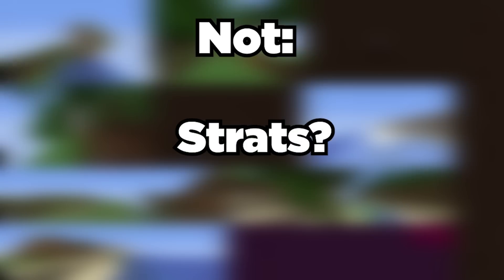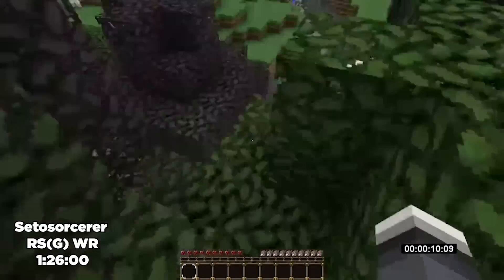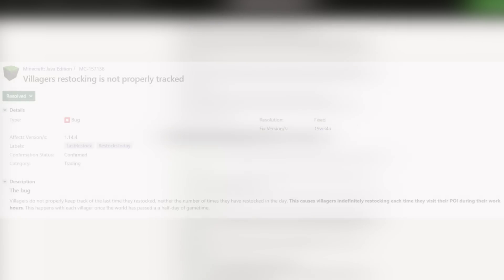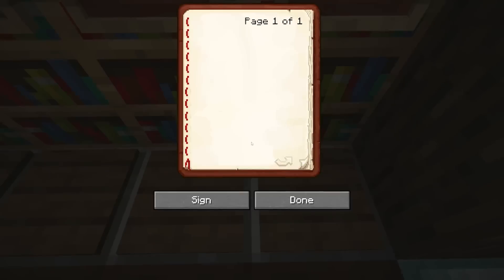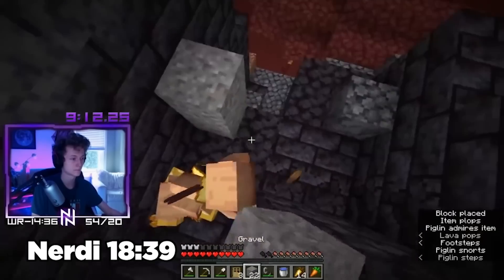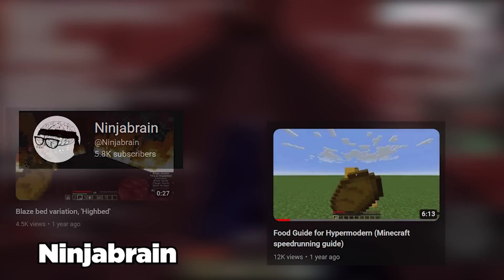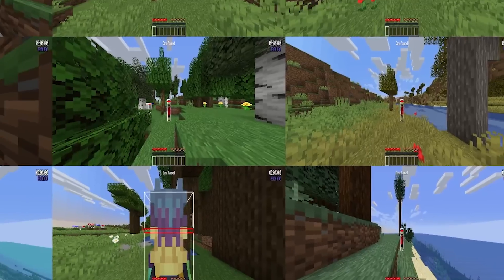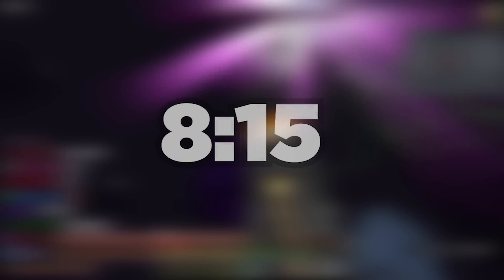Why Minecraft Speedrunners ignore 99.98% of worlds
In the world of Minecraft speedrunning, the story of the game´s most secret skill has for the past decade developed to an artform unlike any other. But when watching speedruns live, its hard to both appreciate, and understand what goes behind the scenes, and in this video you will hopefully get a better understanding at just that.